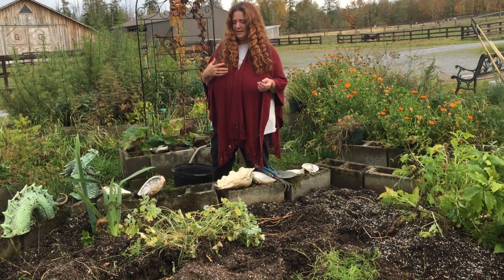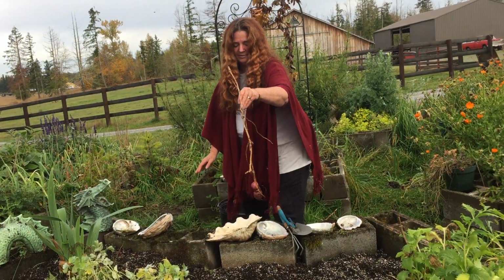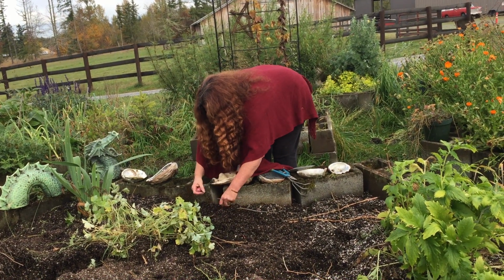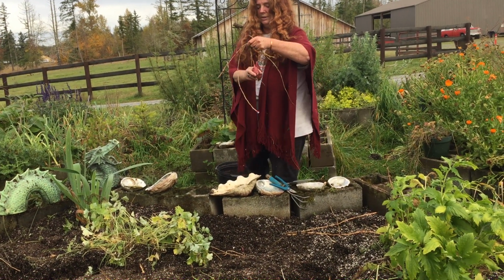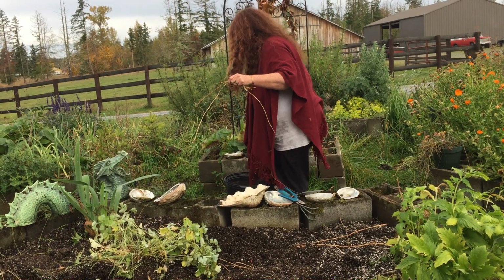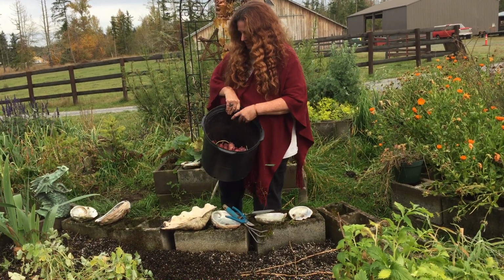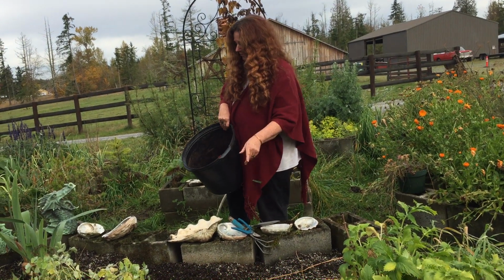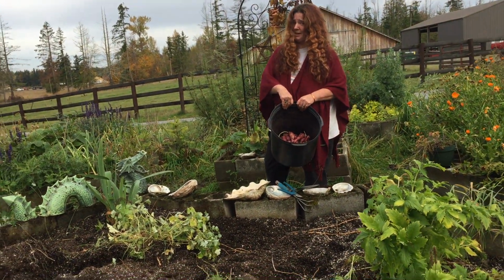Bonus Video: What NOT to plant in your herb garden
Fun little video on Sunchoke take over in the herb garden.